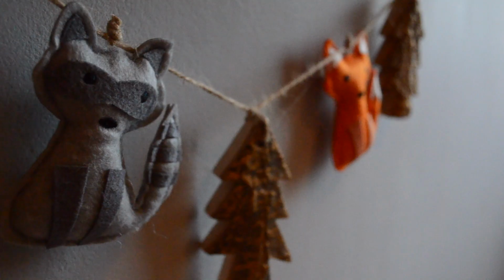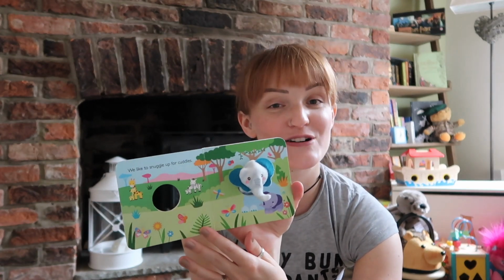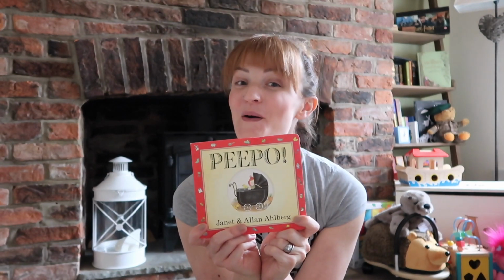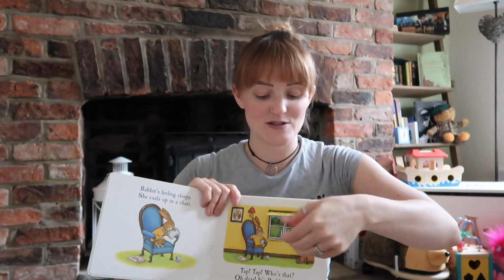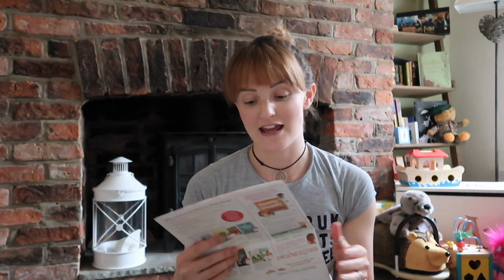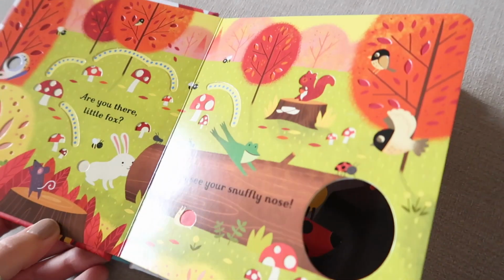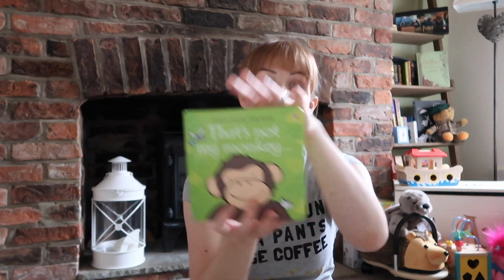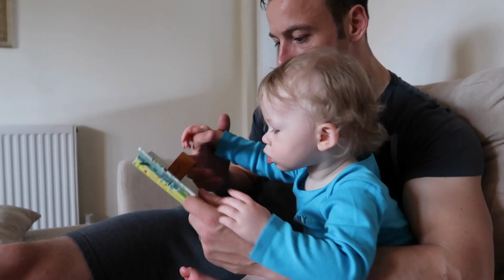FAVOURITE BABY AND TODDLER BOOKS | USBORNE BOOK REVIEW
Hey Guys!

In this weeks vlog I talk about Ava’s favourite books, from her first stories to her currant. I also discuss the Usborne book range and what amazing books they have to offer and finally their local independent organiser to York, Anna Tusan. Pop the kettle on and escape the children for a 15 minute relax and find out about some great books along the way!

Fresh Handmade Mama. X

Books featured in this vlog:

Guess How Much I Love You- by Sam McBratney

Daddy and Me/ Mummy and Me- both available to buy in M&S

Ten Little Fingers and Ten Little Toes- by Mem Fox and Helen Oxenbury

Peepo- by Janet and Allan Ahlberg

Postman Bear/Rabbit’s Nap/Fox’s Socks/Hide and Seek Pig- by Julia Donaldson and Axel Scheffler

Dear Zoo- by Rod Campbell

Usborne Books:

Are You There Little Fox- by Sam Taplin

That’s Not My...- all by Fiona Watt

Peep Inside Animal Homes- by Anna Milbourne

Usborne Local independent organiser (York area):
Anna Tusan

Facebook- Anna’s Bookshop Usborne Independent Organiser

Intro and end screen designed by Bryony Ruth Gillespie.